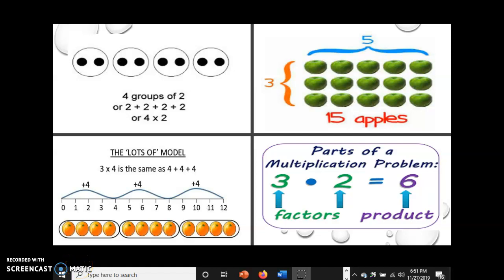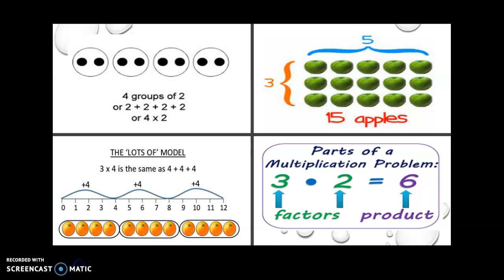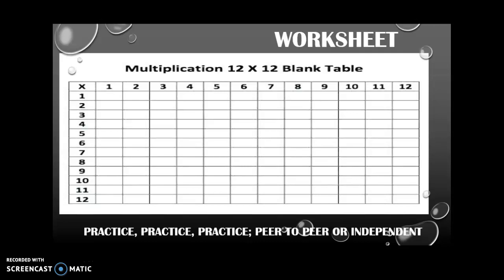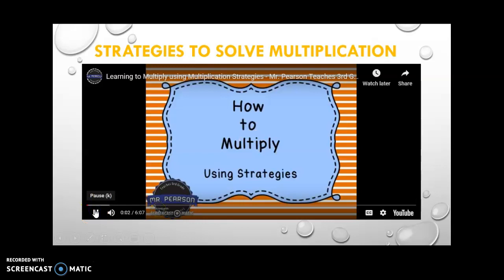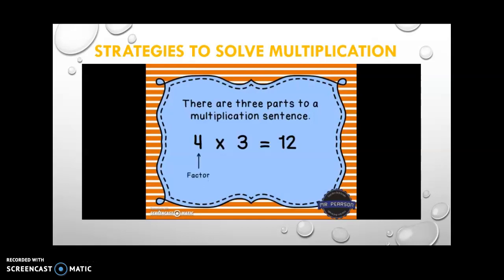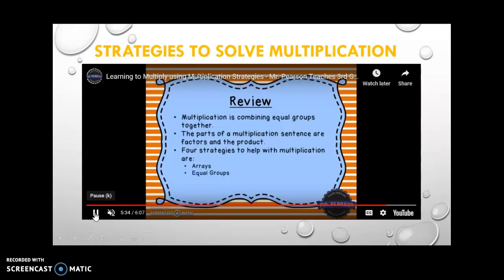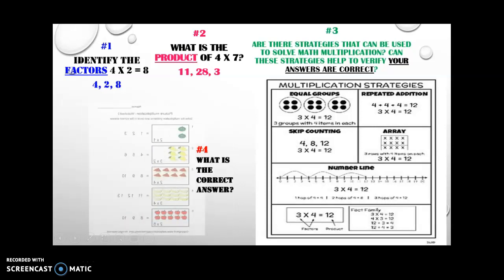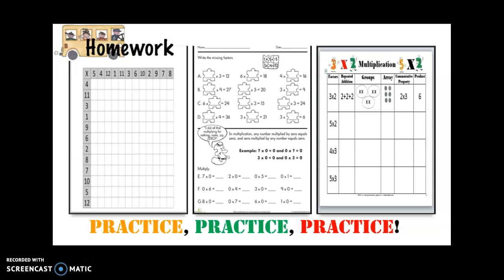Part 3 Math book Lesson EDUC 389